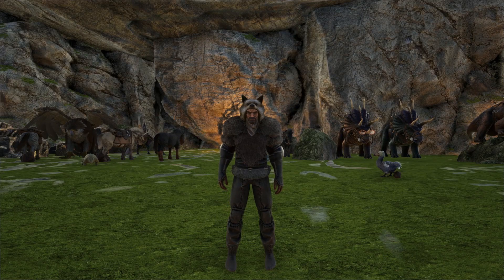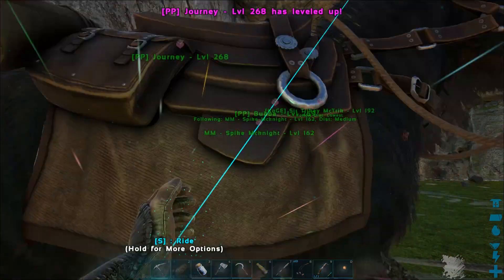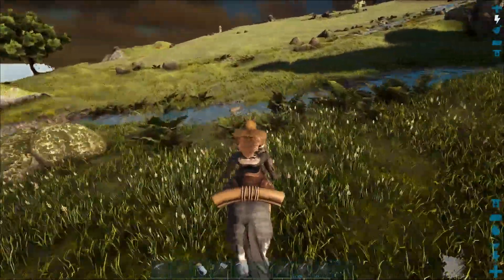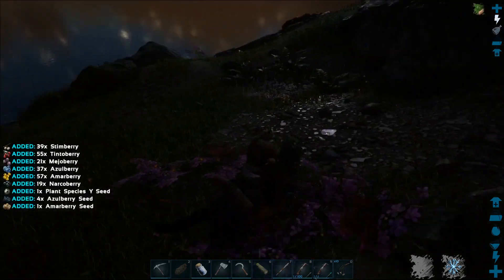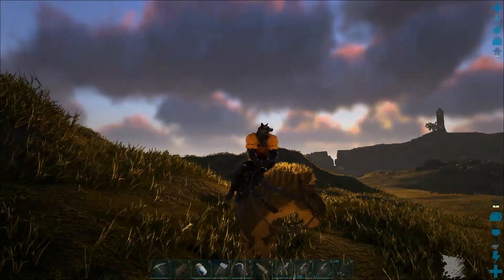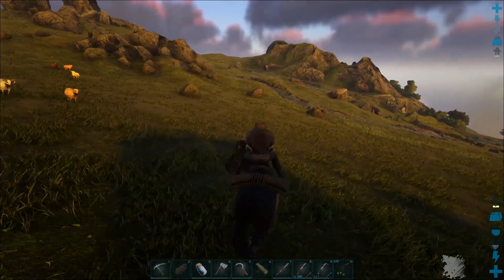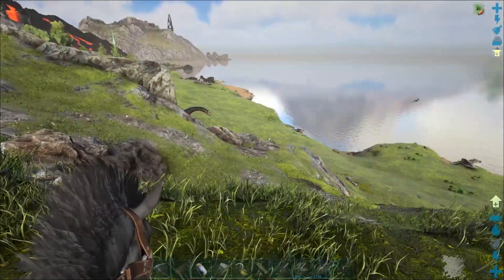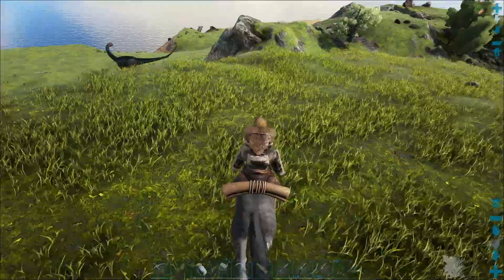TAMING A GRIFFIN! Griffin taming pen! Ragnarok #5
Hey, How's it going everyone? I'm Phlinger Phoo and welcome to the Gaming Evolved Ragnarok Server!. Below are some links to my other series.